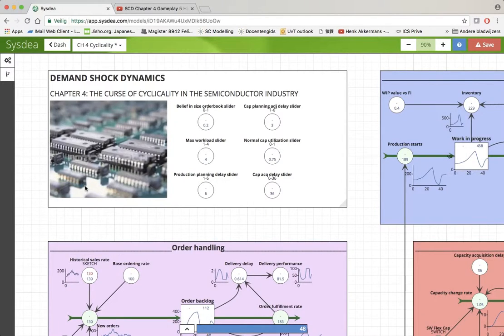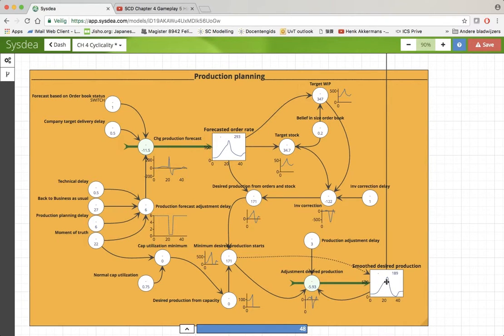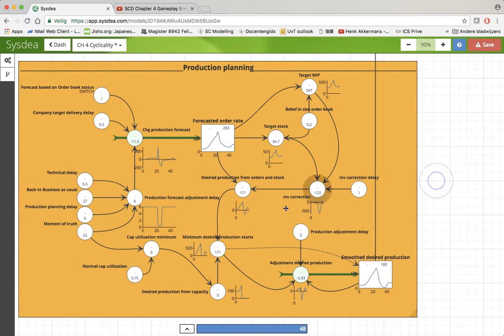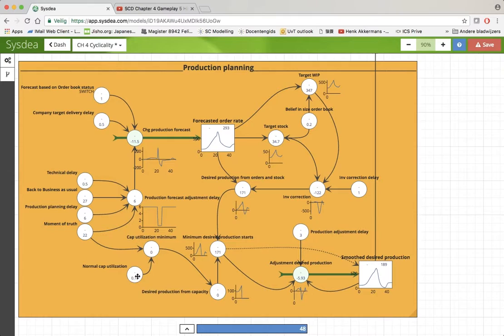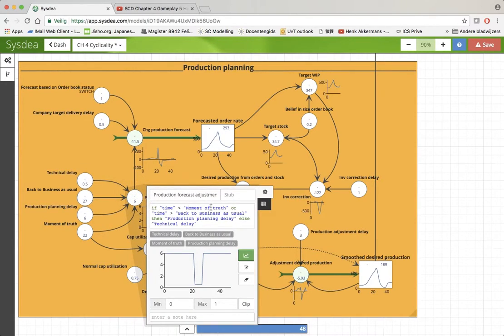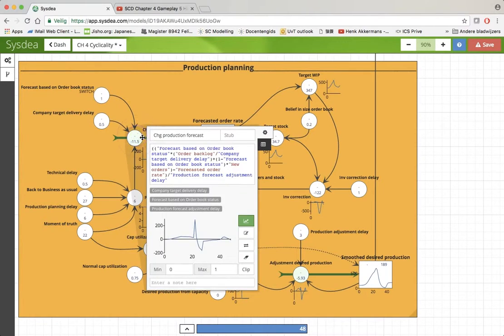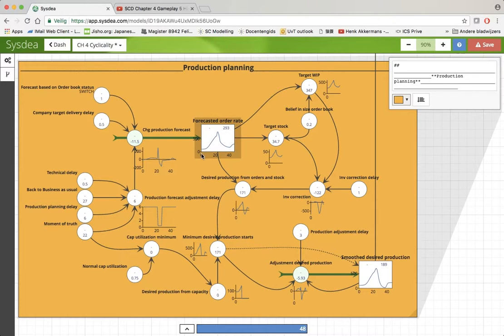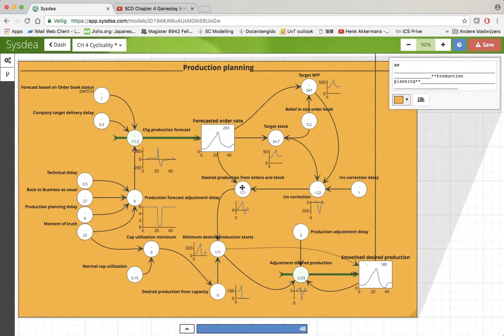SCD Chapter 4 Sysdea GP 4 Production Planning